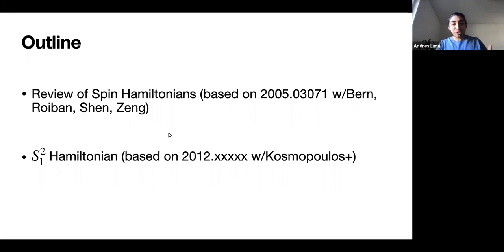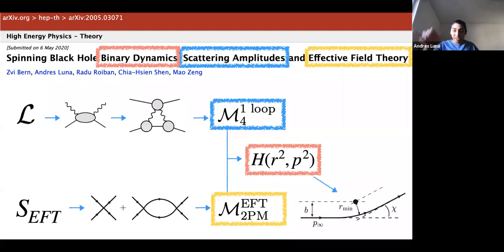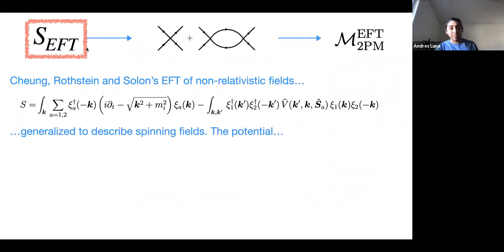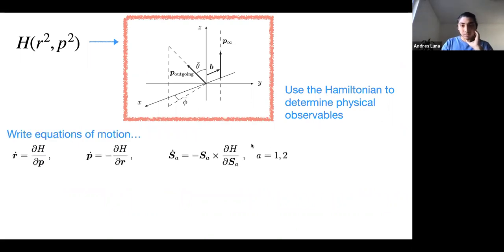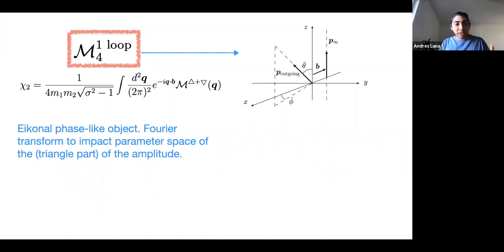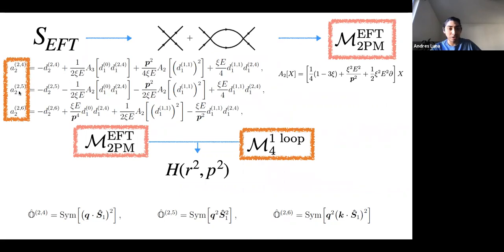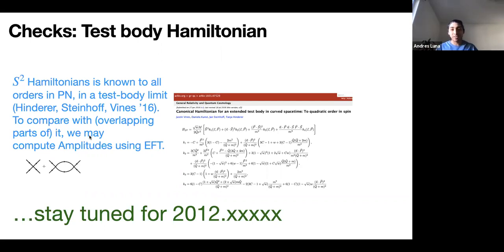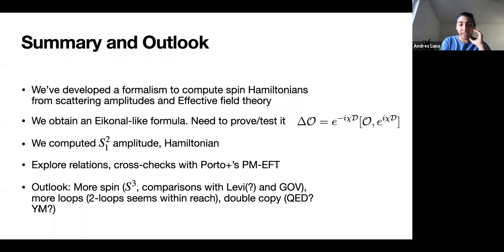S^2 Hamiltonian from Amplitudes and EFT, Andres Luna